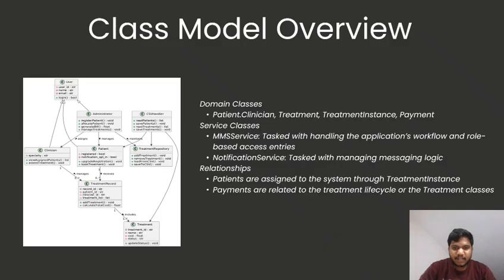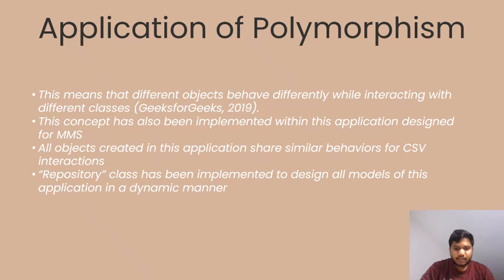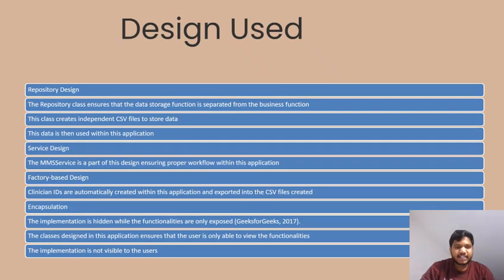ADVANCED PROGRAMMING PRAC 1 ASSESSMENT 20322475